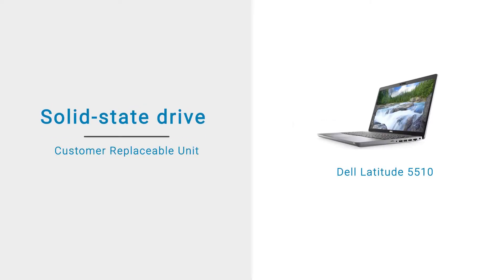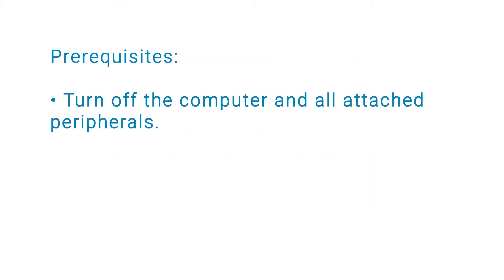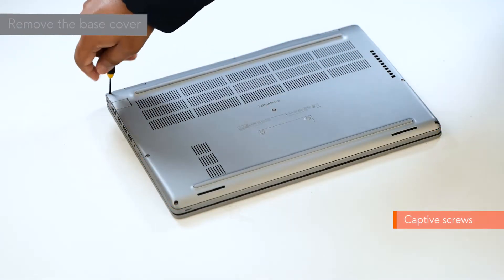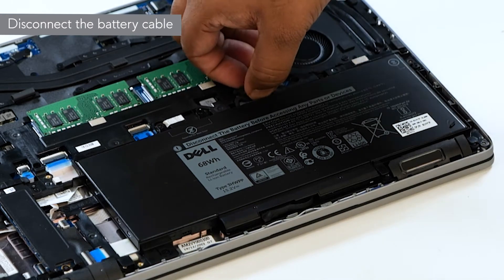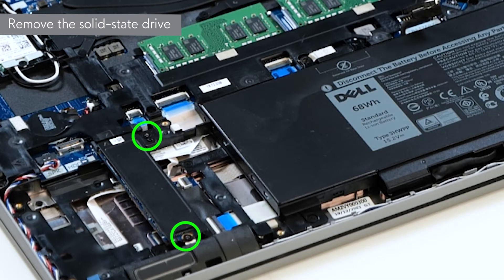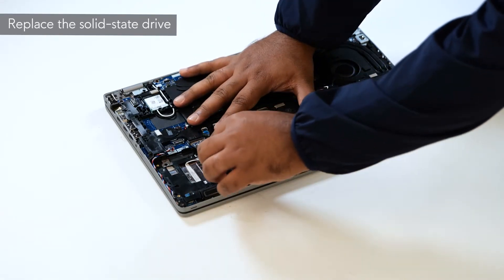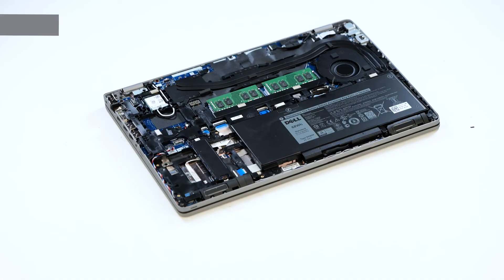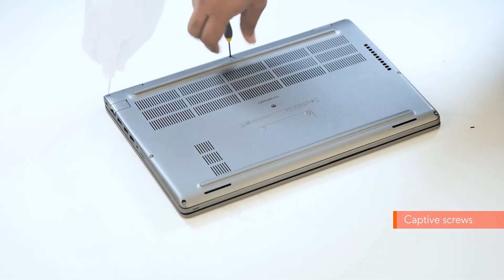How to remove and install the SSD on Latitude 5510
In this video, we will demonstrate how to remove and install the SSD.